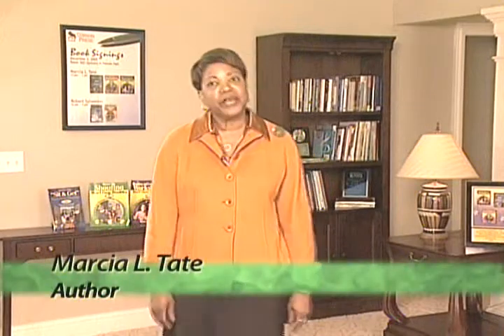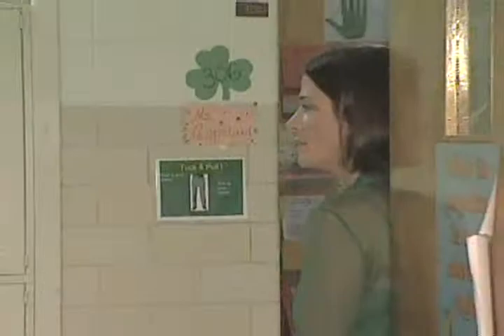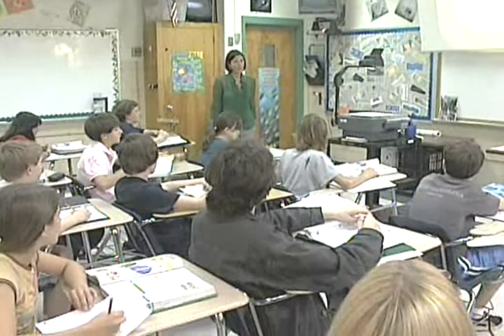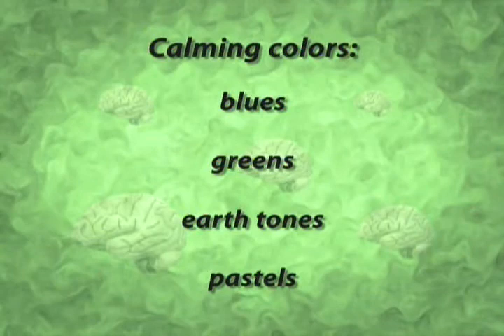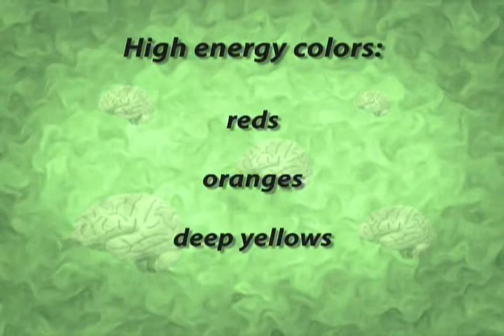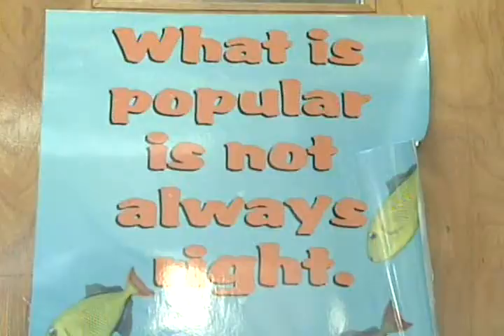Dr. Marcia L. Tate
Dr. Marcial L. tate's Brain Based Strategies